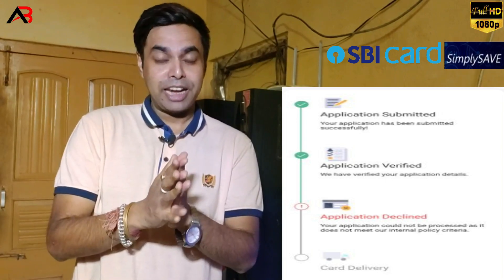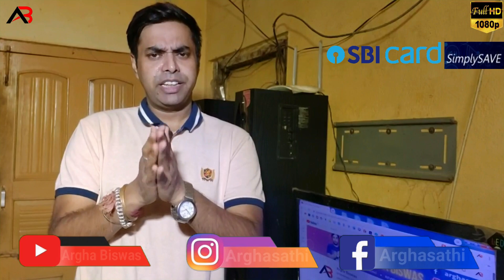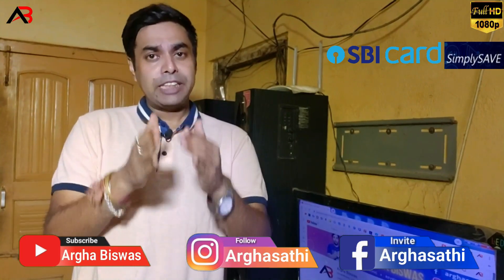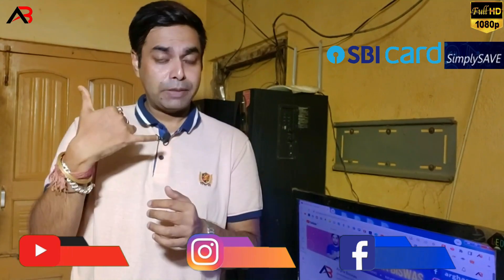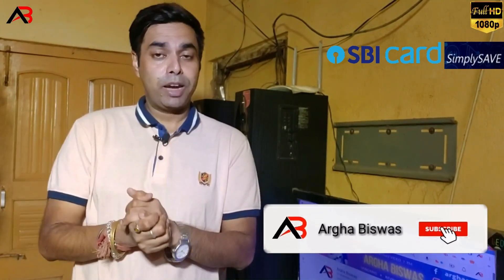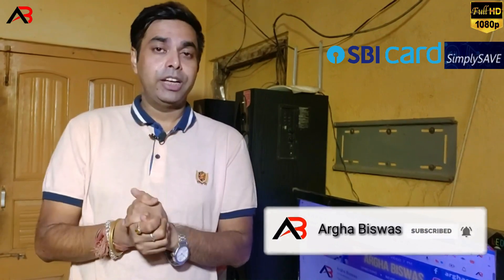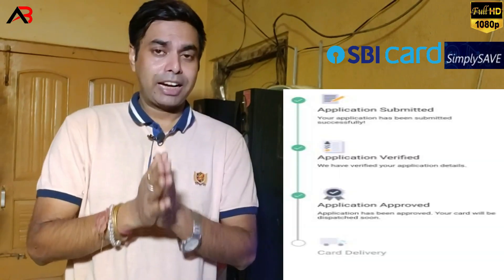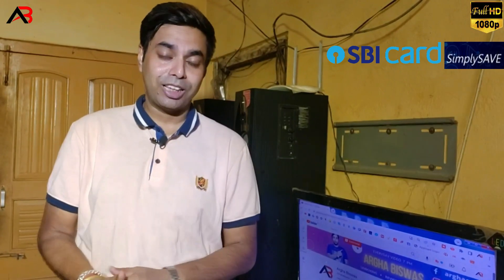sbi simply click credit card apply | sbi simply Save credit card apply 100 % approved only 2 days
Hello, Friend in this video i apply sbi simply click credit card.  sbi simply Save credit card apply 100 %  approved only 2 days.